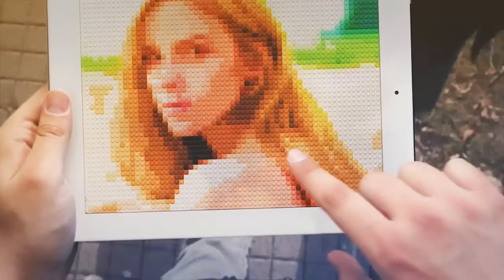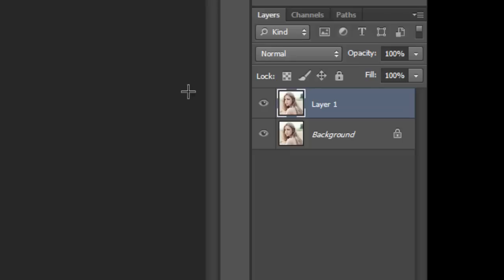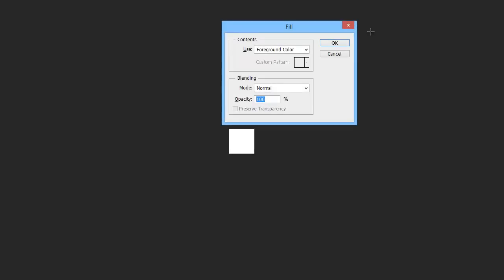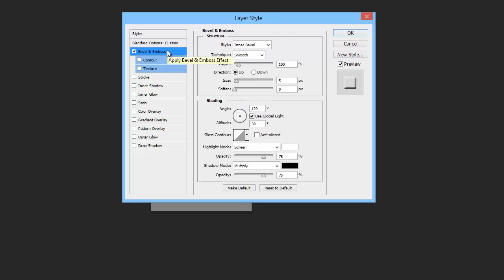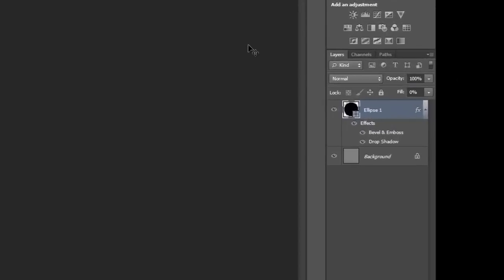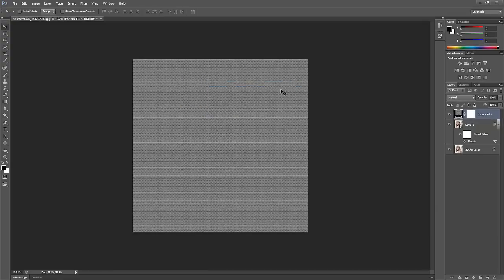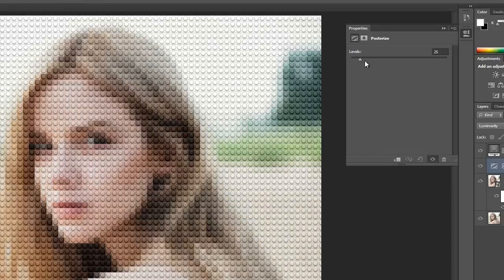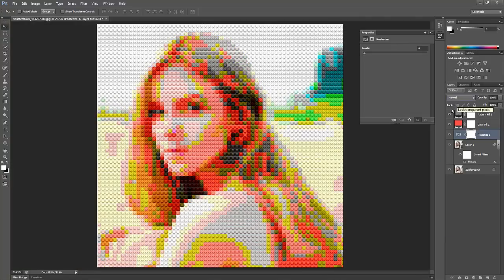Photoshop Tutorial: Create Lego Brick Mosaics From Any Photo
Turn any of your photos into a brick mosaic inspired by the official Lego photo app! This Photoshop tutorial will show you how to create the effect from any photo and it's really easy to do. You'll learn how to pixelate your photo, create a brick pattern and overlay it on top of your photo, and compress the bricks into a limited color palette to make it look more realistic. Follow this tutorial and create your own cool brick mosaic photo!

Photoshop Books:

Credits:
• Narrated by Dean Wendt
• Tutorial by Denny Tang